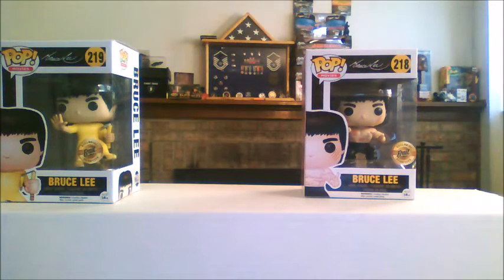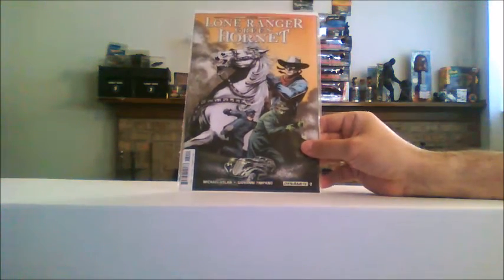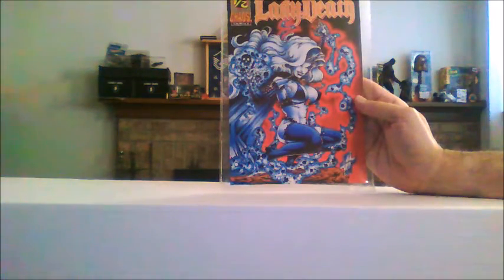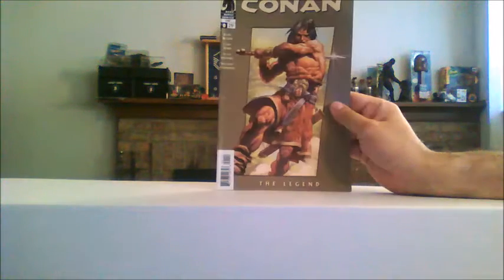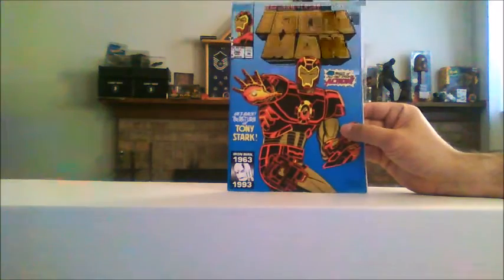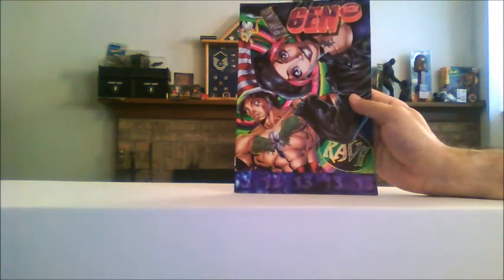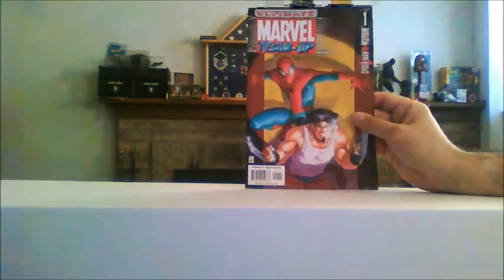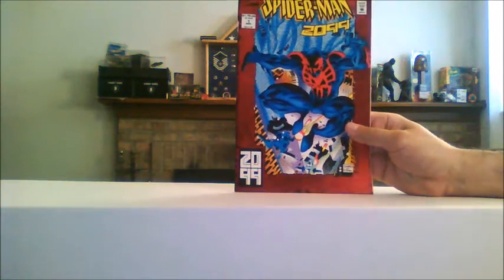Mail Haul and an AOK from OMG!!